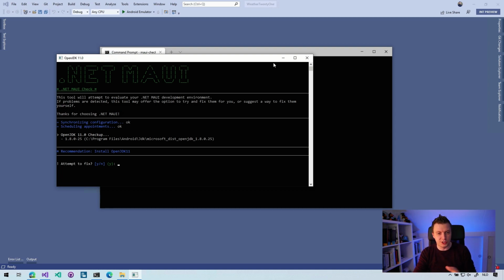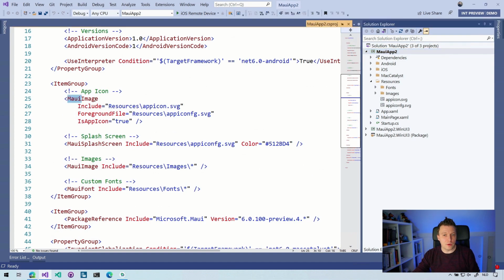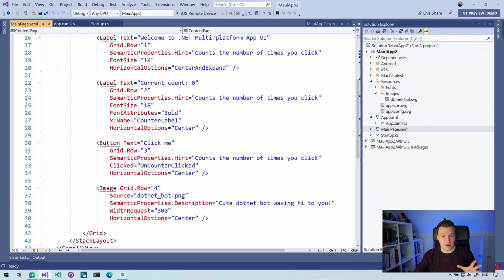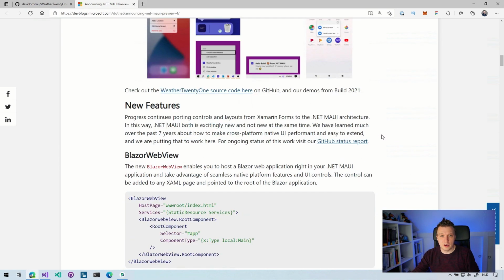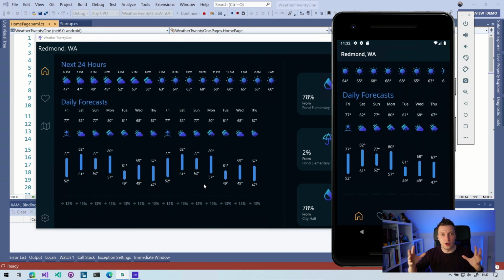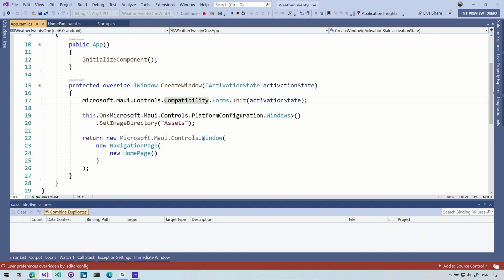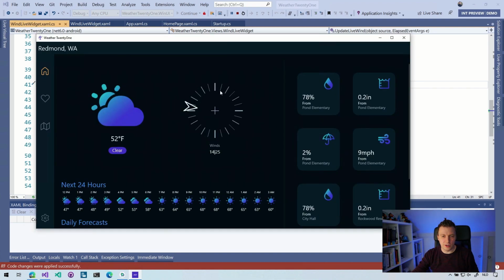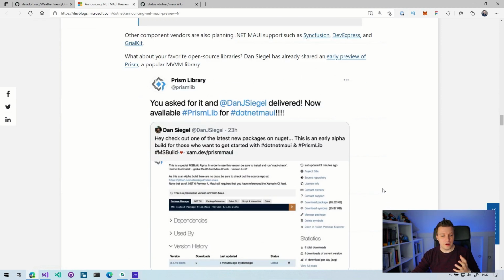.NET MAUI Preview 4: Time For You To Get Started?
At Microsoft Build 2021 .NET MAUI Preview 4 was launched. This version is already pretty complete and starts to reflect what the end result is going to look like. In this video I will show you the new .NET MAUI template in Visual Studio 2019 and walk you through the Weather 21 demo app.

Be ready for a built-in cross-platform splash screen, shared resources, SVG support and much more!

⏱ Timestamps
00:00 - Intro
00:17 - Ready Development Environment
01:06 - Inspect File &gt; New .NET MAUI Template
01:43 - Single Project Setup
02:48 - Working with Shared Resources
04:04 - Cross-Platform Splash Screen!
05:14 - .NET MAUI Project Structure
08:18 - Weather 2021 Demo App
09:49 - Find .NET MAUI Implementation Status
10:42 - Run Weather 21 Sample App
16:03 - What About Xamarin.Essentials?
17:26 - .NET Hot Reload on UWP and Android
22:47 - Outro